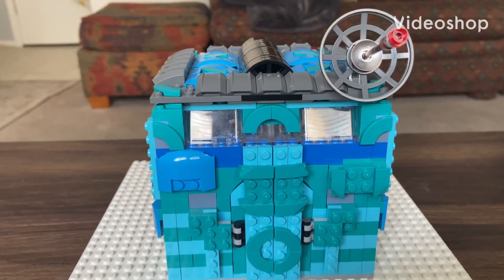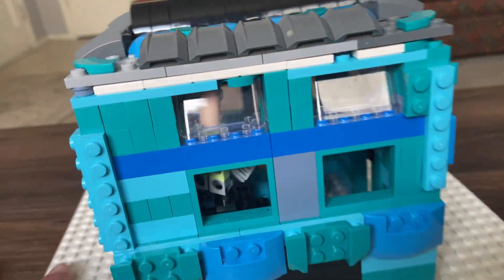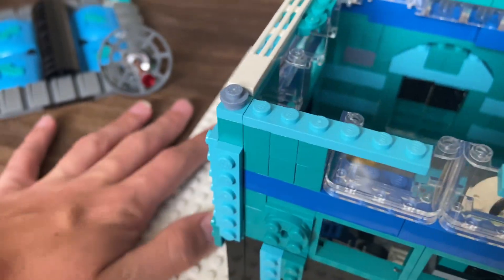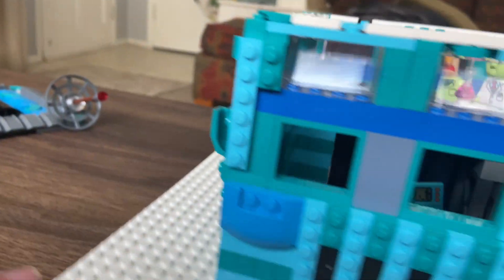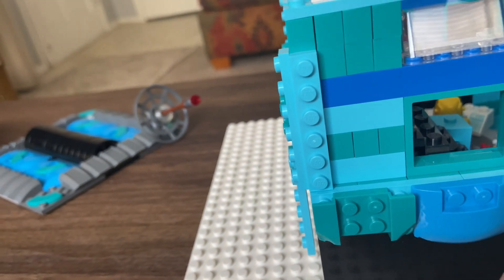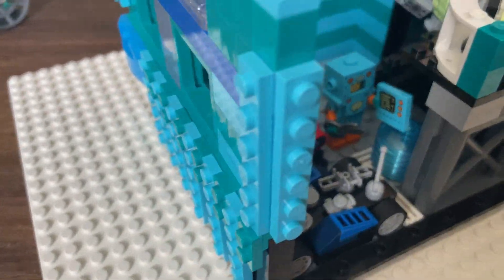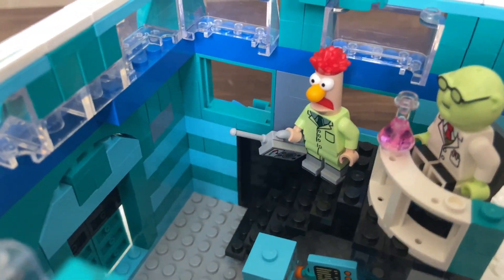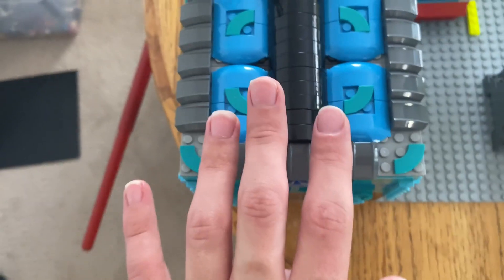Robot Factory MOC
Inspiration from @TheB3